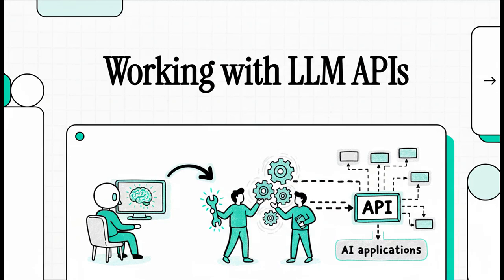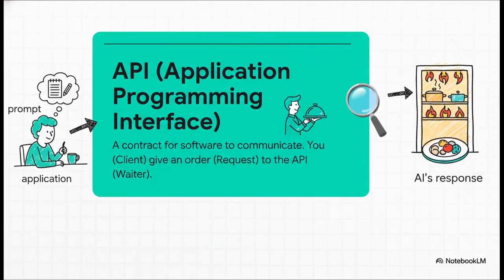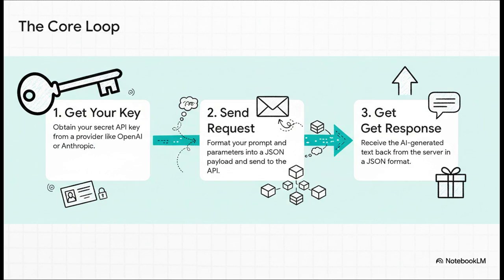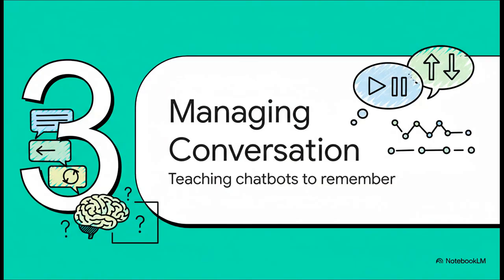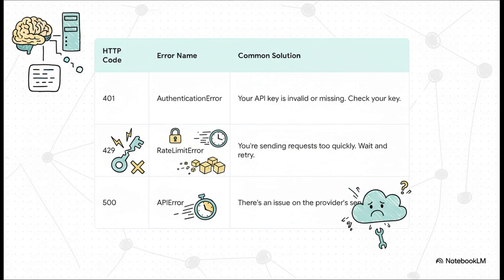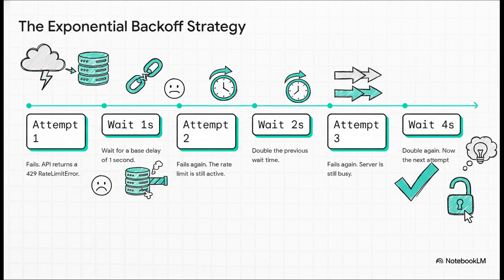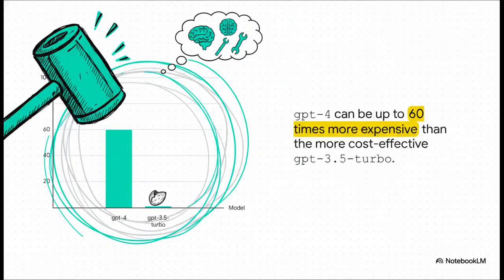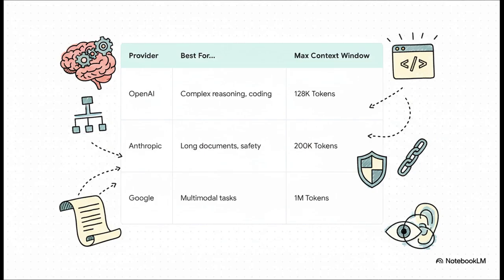3. Working with LLM APIs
This course will give you a full introduction into all of the core concepts in GenAI, LLMs, Agentic AI, RAG. Follow along with the videos and you'll be a GenAI developer in no time!